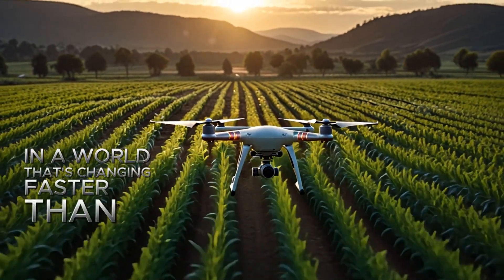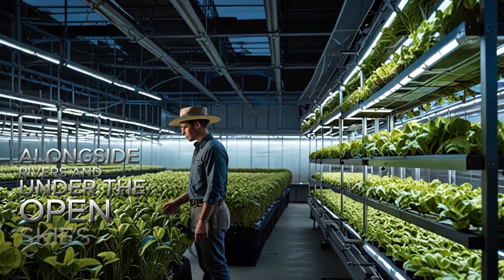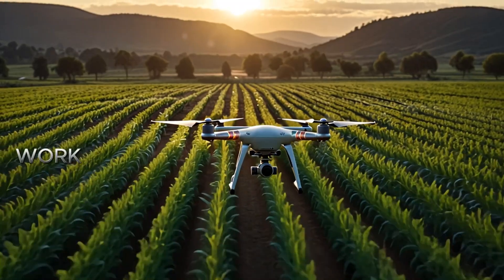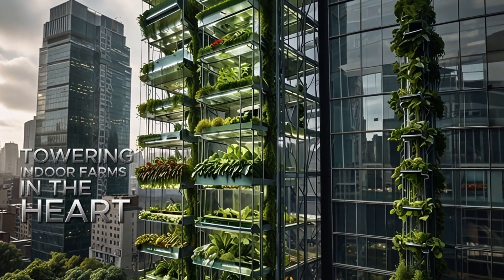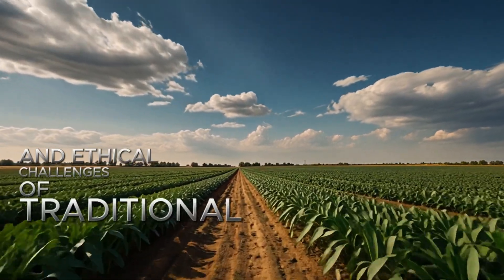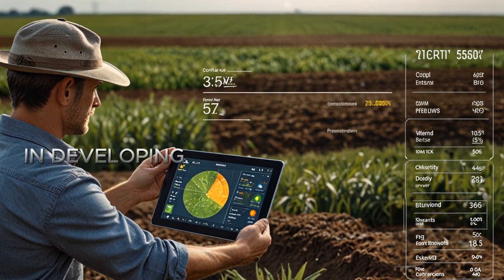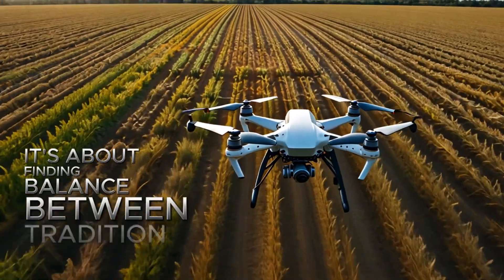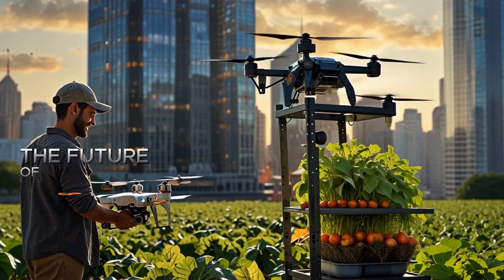Future of the Agriculture | 2100 | Mysterious Future